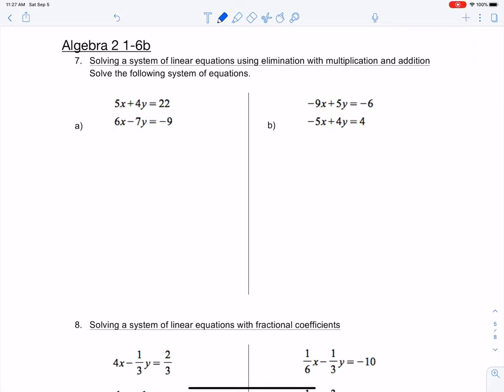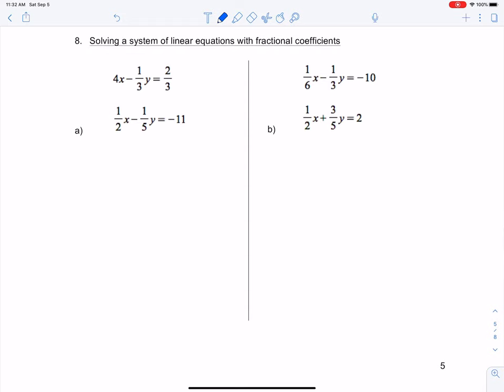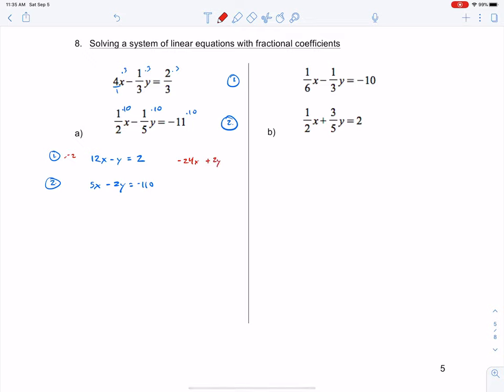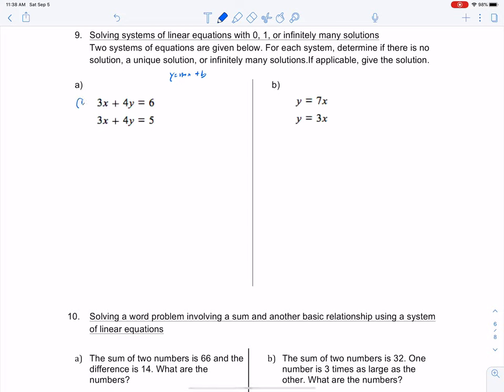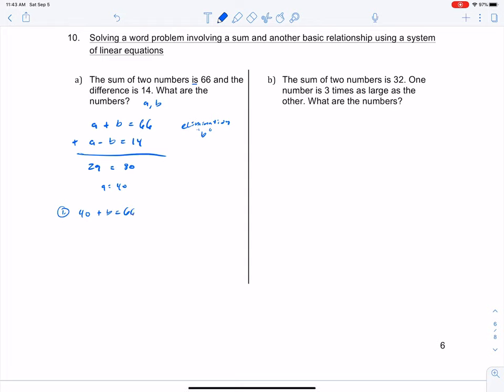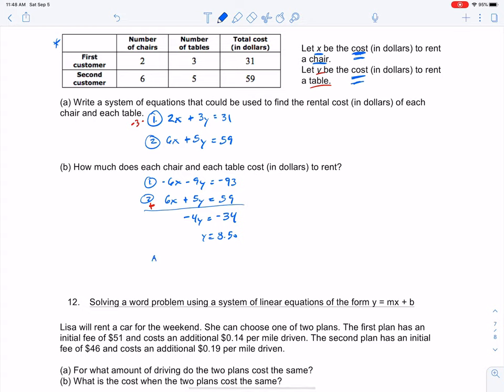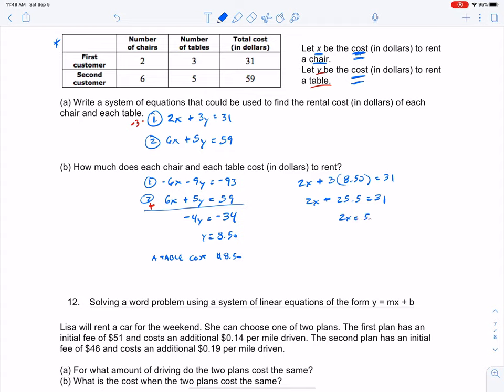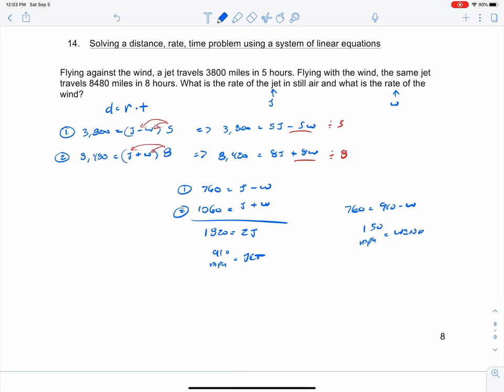Algebra 2 - Lesson 1.6b Lecture Video